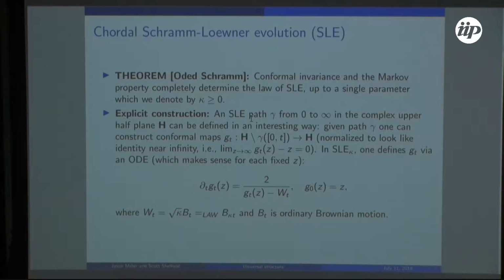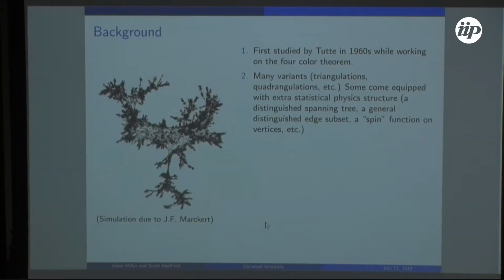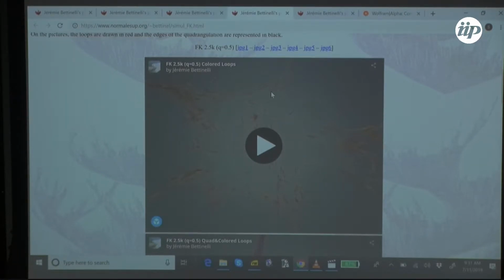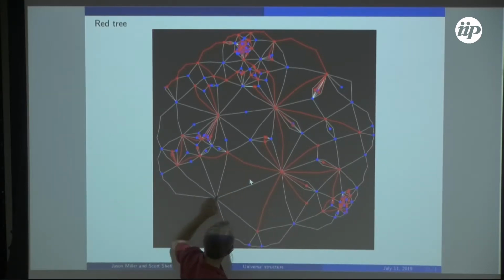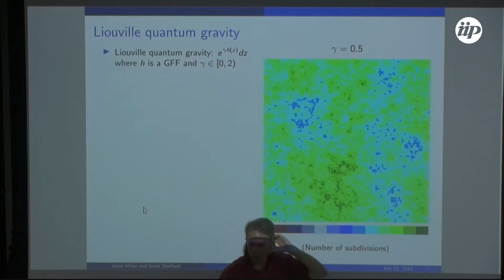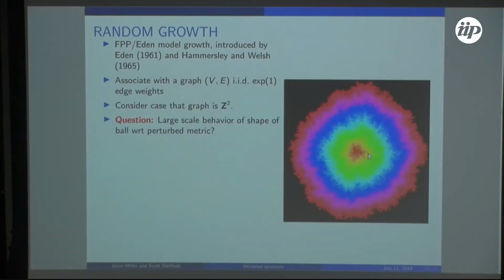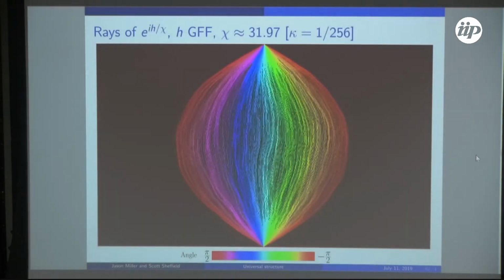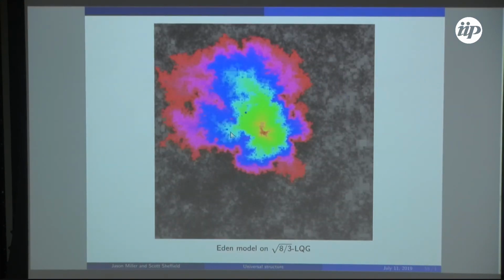Universal Randomness in 2D - Scott Sheffield